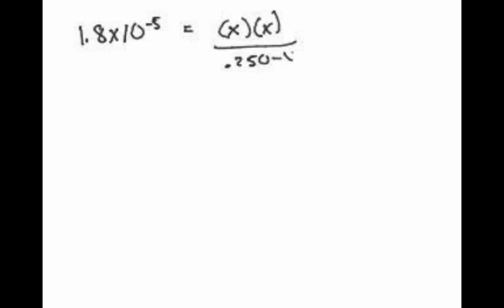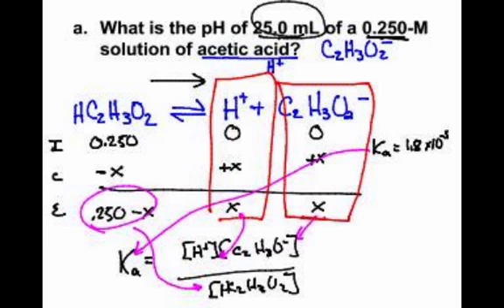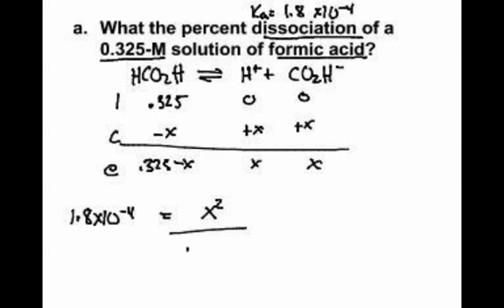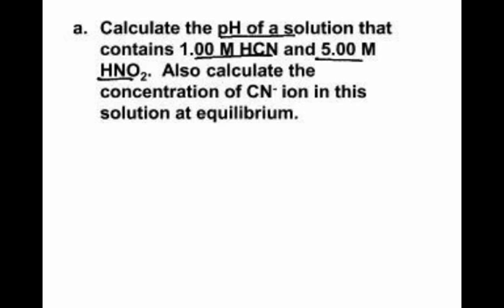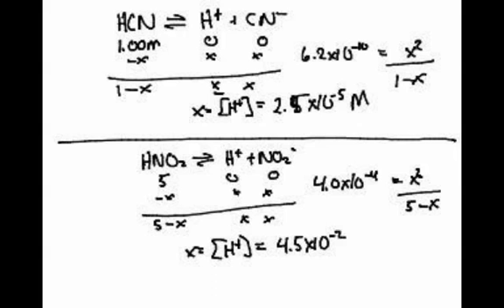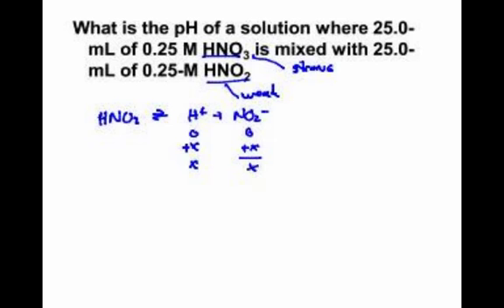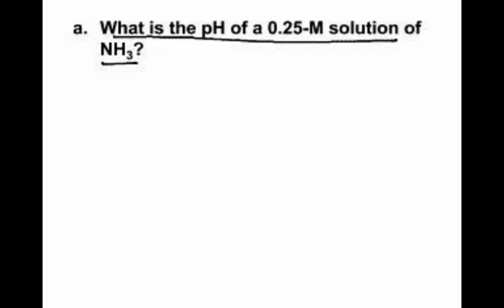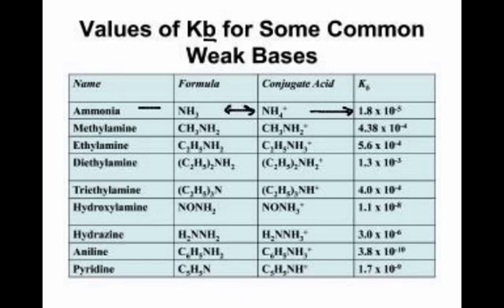AP Chem- Calculating pH with Strong and Weak Acids and Bases (2/3)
Join Presidential Award winning teachers Jonathan Bergmann and Aaron Sams as they teach AP Chemistry:

AP Chem- Calculating pH with Strong and Weak Acids and Bases (1/3)